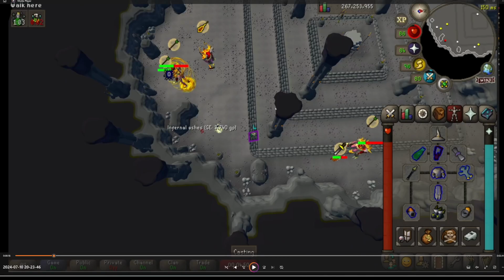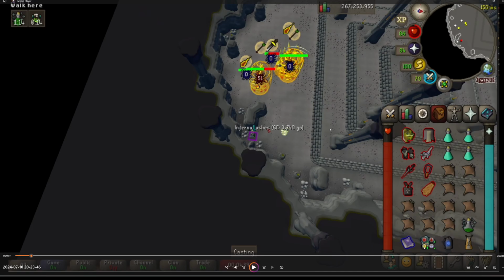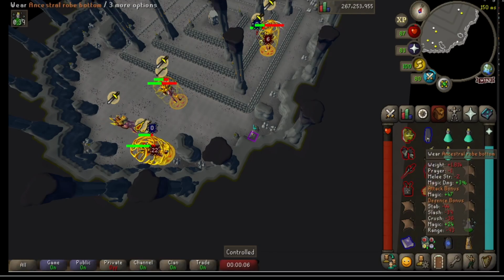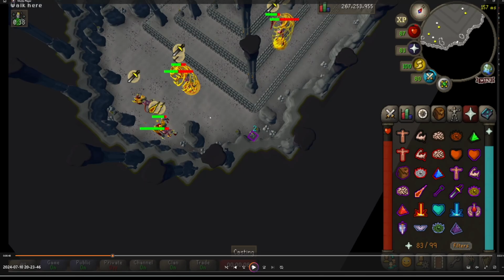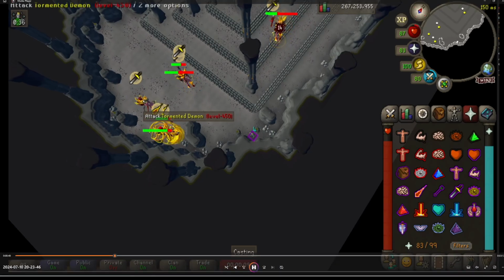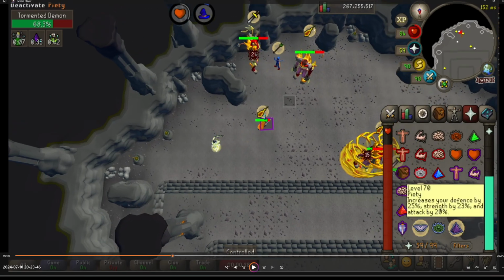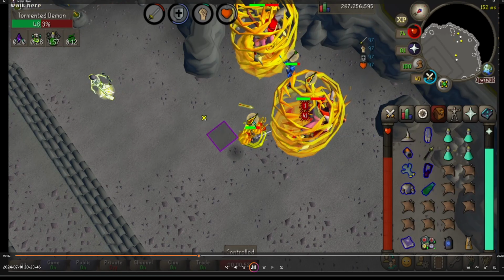Tormented Demons Braindead Guide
My braindead method of using a mage/melee setup at tormented demons in OSRS. These things are pretty chill! One thing I didn't mention until late in the vid is that your thrall should be whatever combat style you didn't bring. That's why in my mage/melee setup, I summon the skeleton archer.